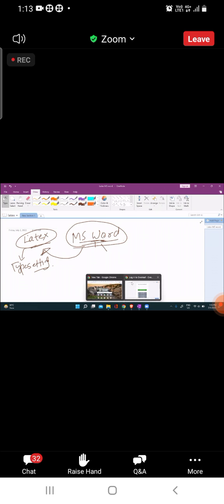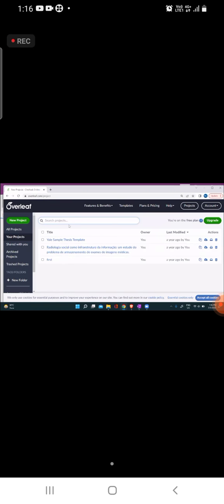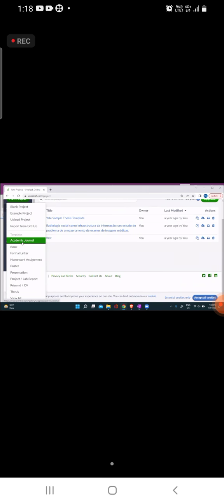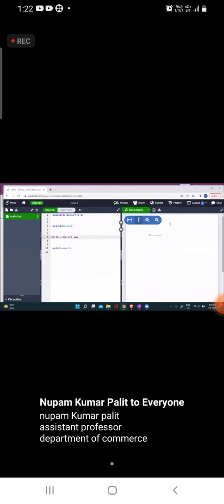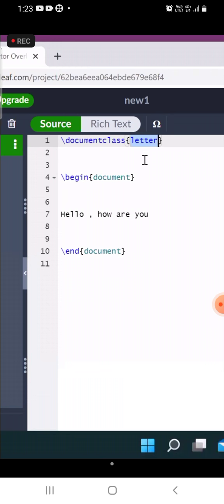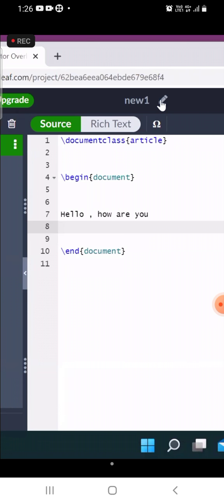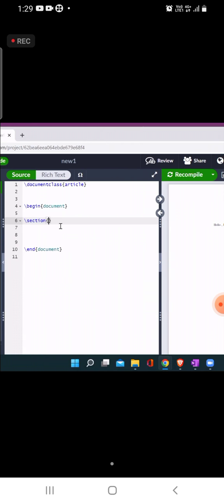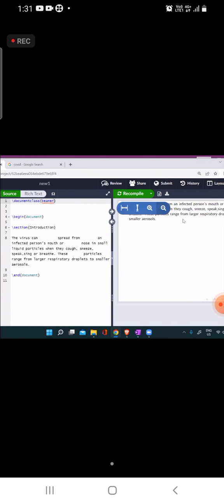How to write the thesis in Latex in MS word